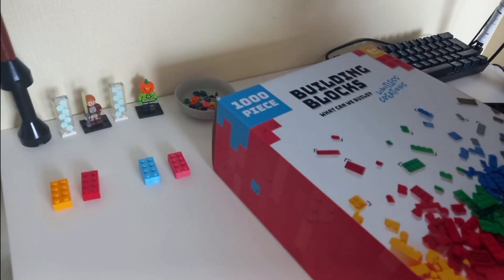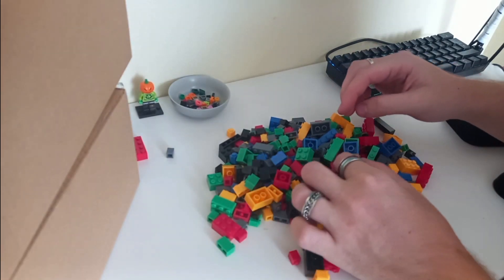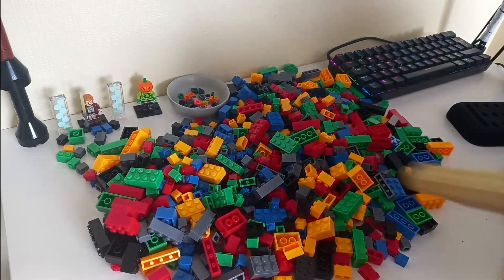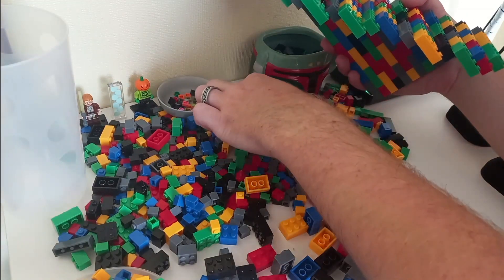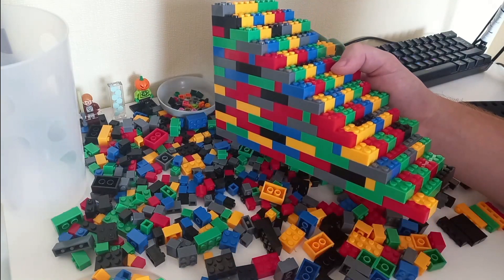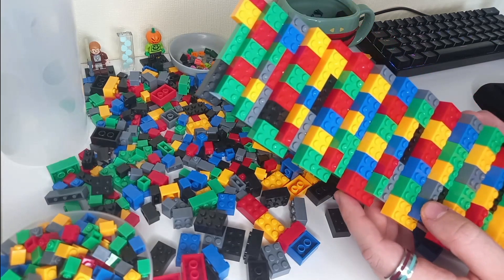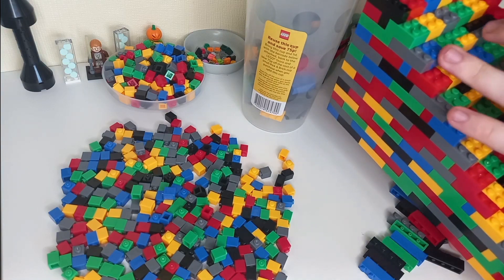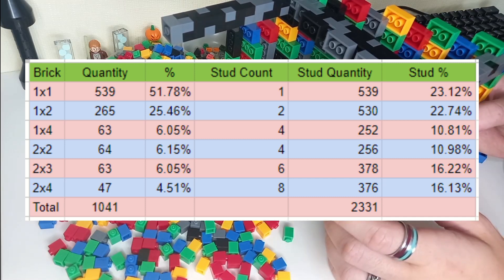Building A LEGO Star Wars Minifigure Display Using Only Compatible Alternative Bricks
Quite a long video today, but do be sure to watch it to the end to see just how many bricks are in this box...